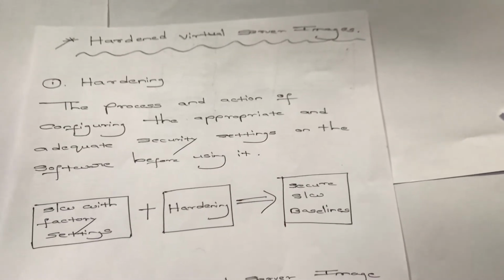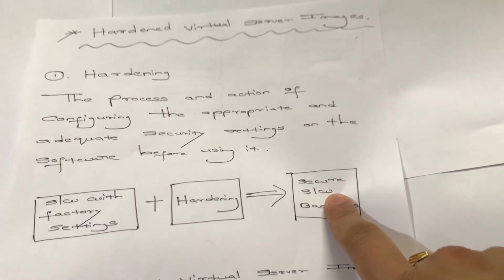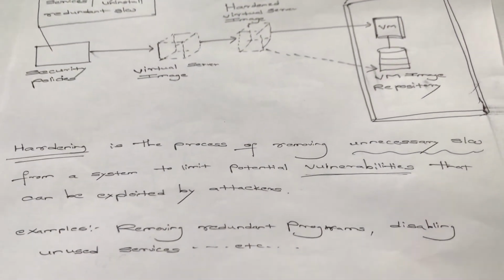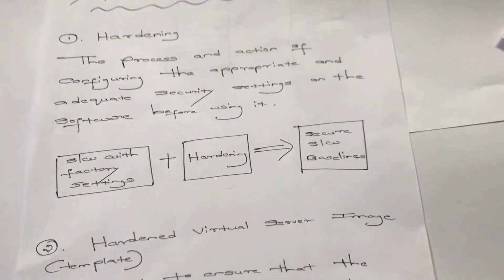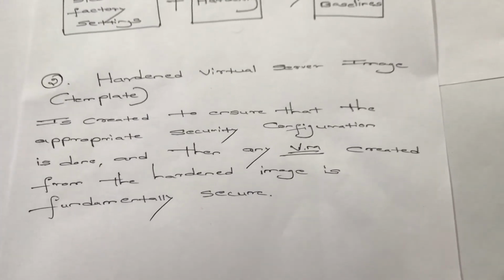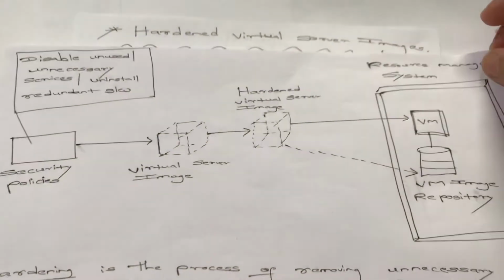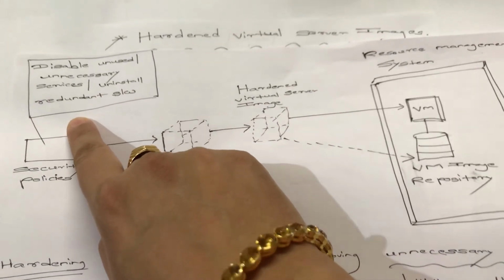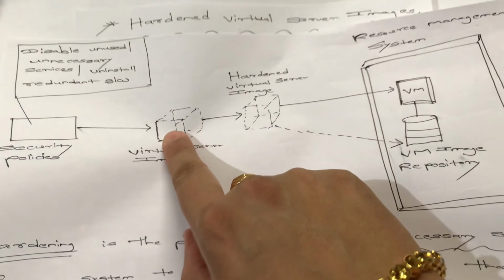Hardened Virtual Server Images